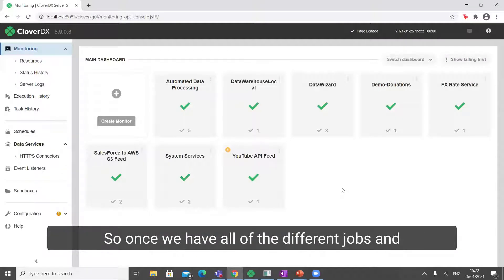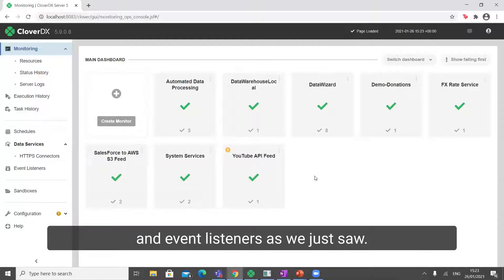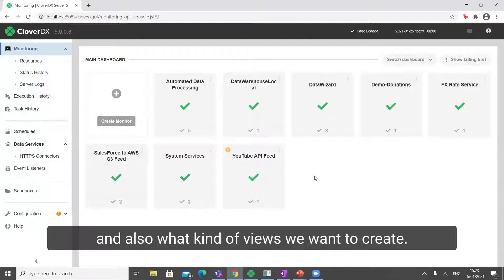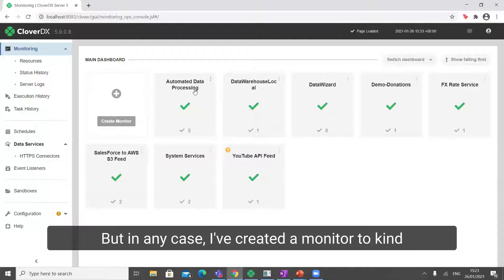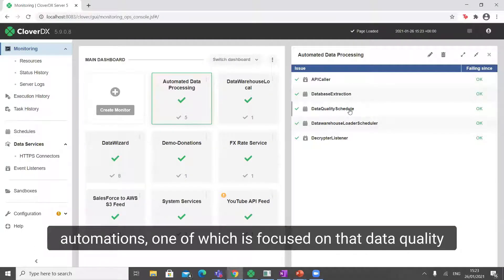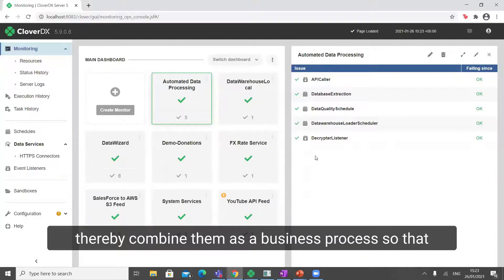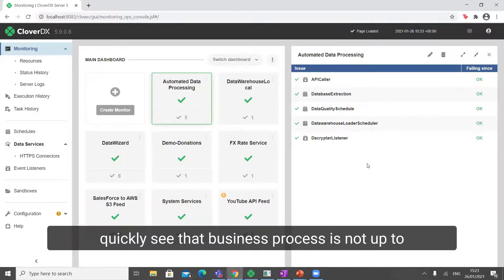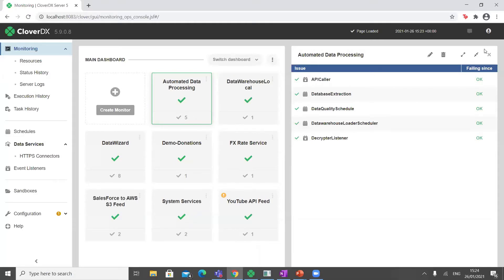Monitoring data processes in CloverDX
Monitoring all your data jobs and processes in one place, for a full view across your organization and immediate automatic notification of any problems.